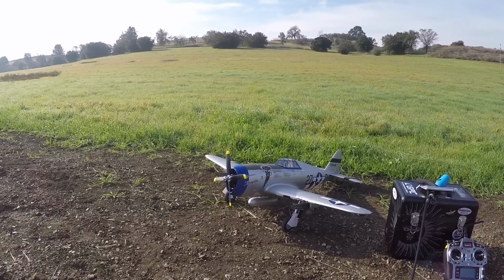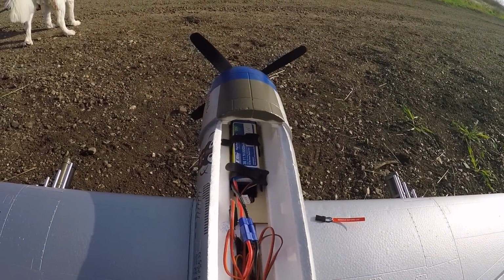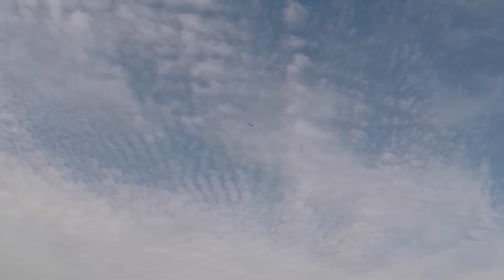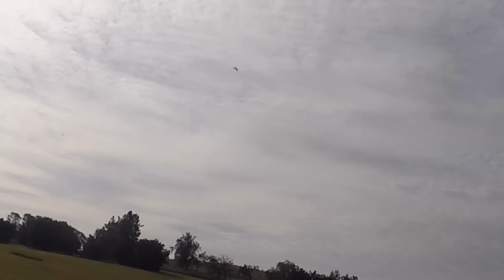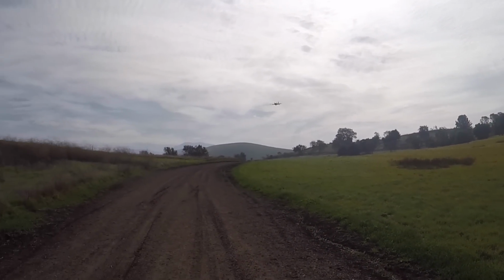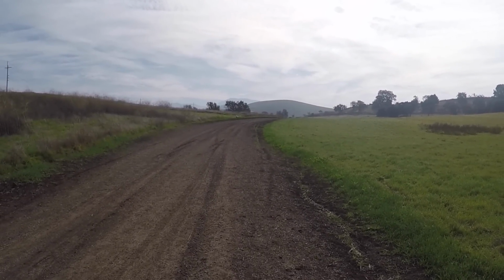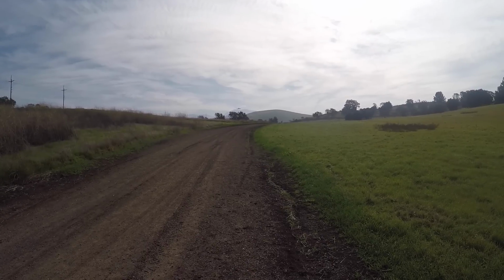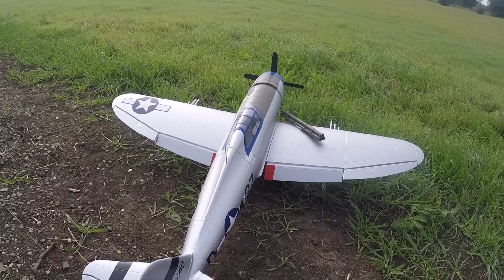E-flite P-47 1.2 Razorback | Flying with SAFE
Some flight video of the E-flite P-47 with SAFE mode.